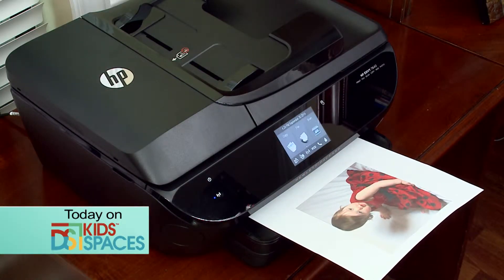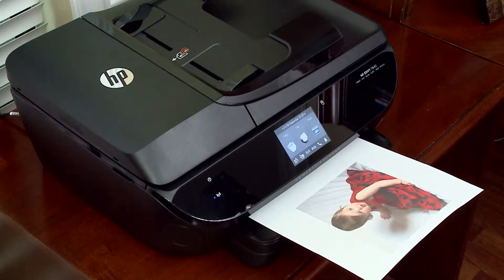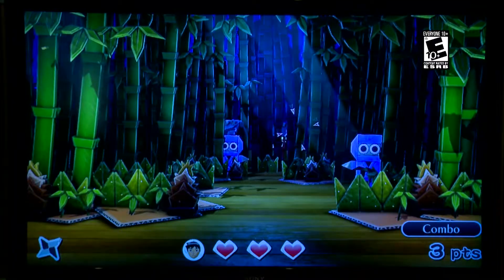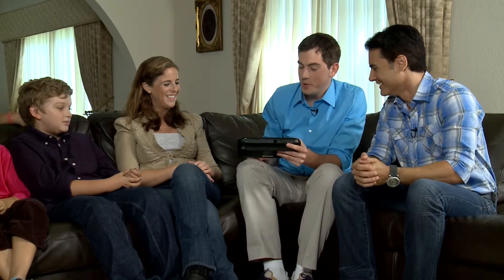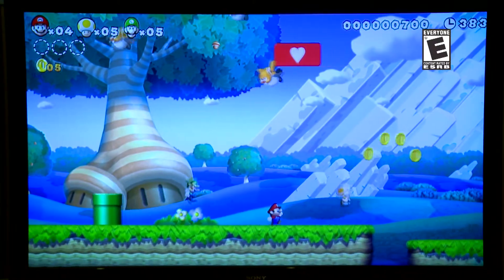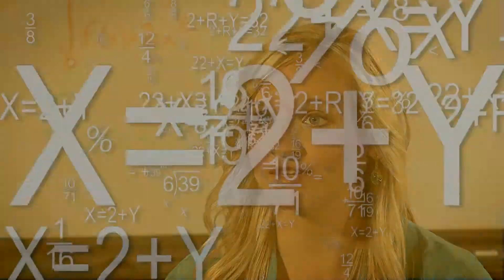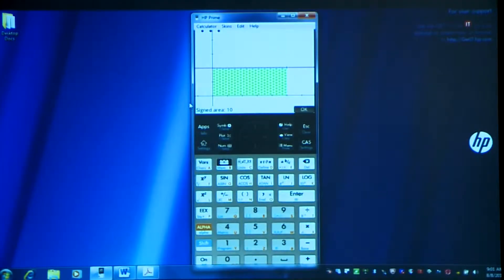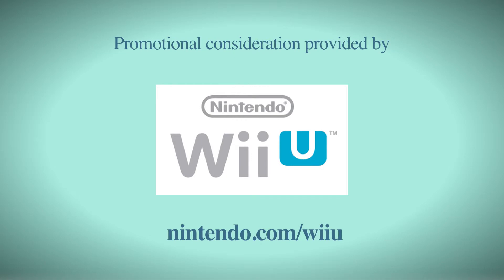A Journey through Parenting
Designing Spaces presents three topics parents will find helpful towards the goals of engaging and enabling their children. Topics cover a color printer; gaming; and a calculator for math students.